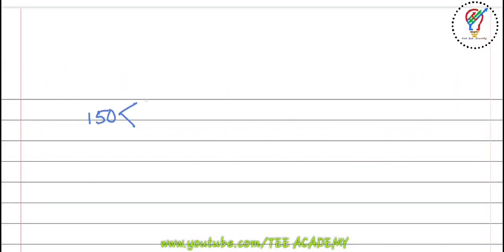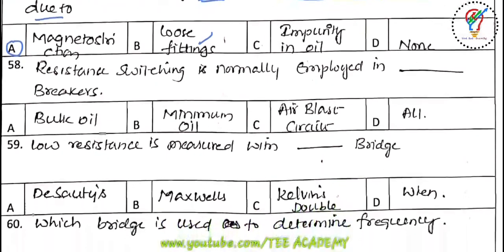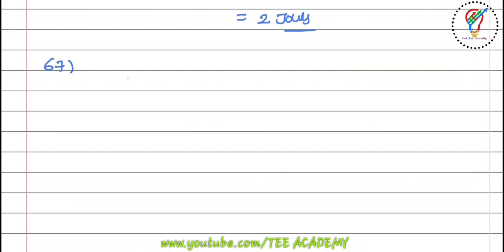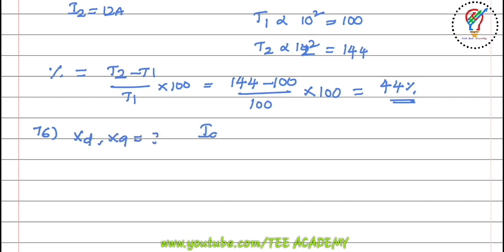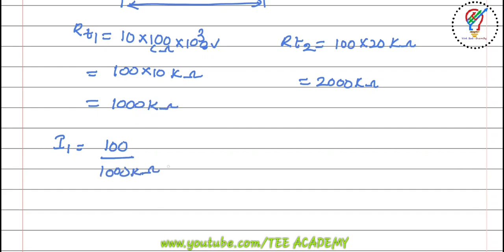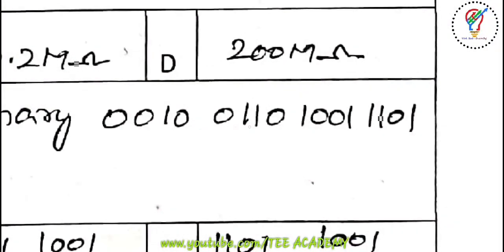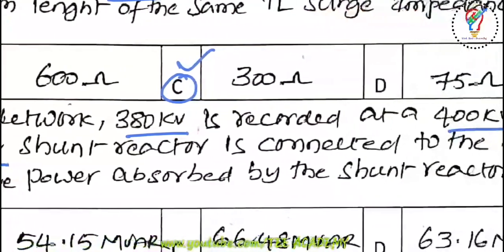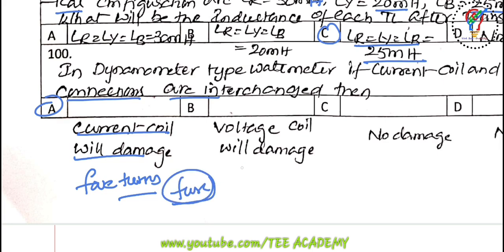Electrical Engineering Most Important 50 Question 2020